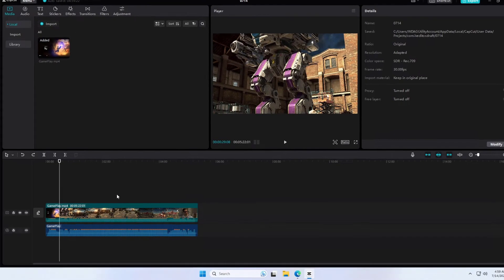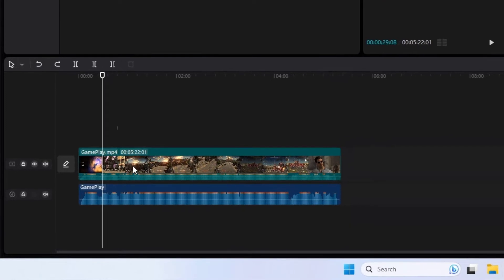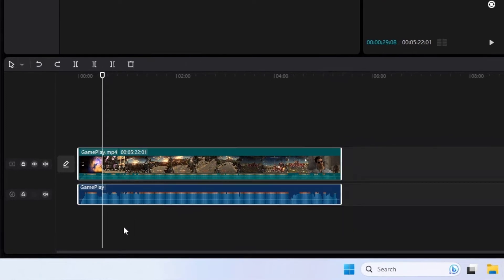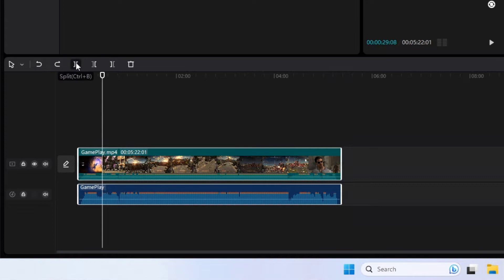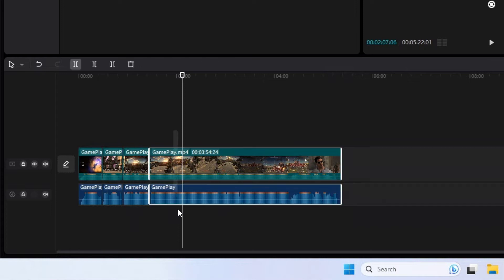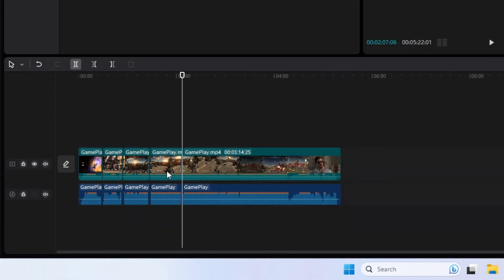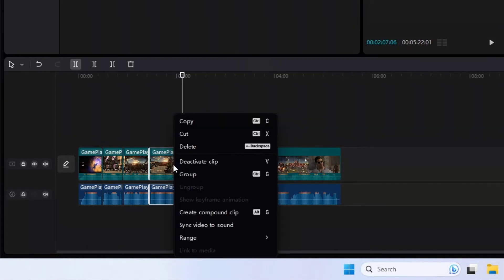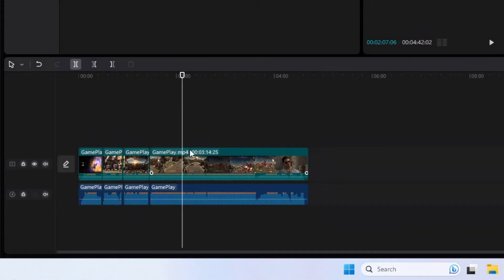How to Quickly Split Video in Timeline on Capcut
DESCRIPTION: In this tutorial, we'll show you how to quickly split a video in the timeline using CapCut, a popular video editing app. Splitting a video allows you to remove unwanted sections, rearrange clips, or apply specific edits to different parts of the video. With CapCut's intuitive timeline feature, we'll guide you through the steps to easily and precisely split your video. Whether you're a beginner or an experienced video editor, this tutorial will help you streamline your editing process and create seamless videos with CapCut.